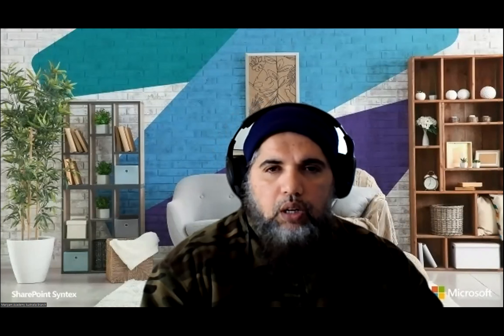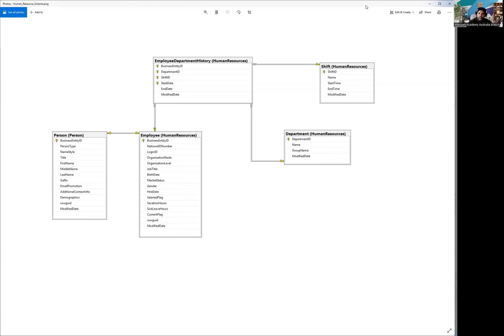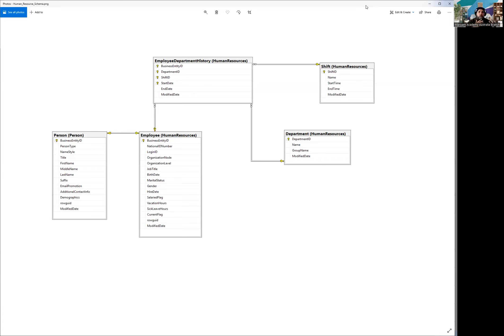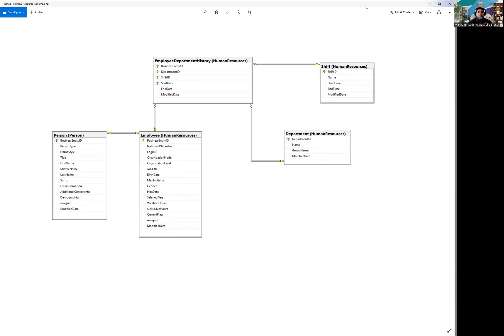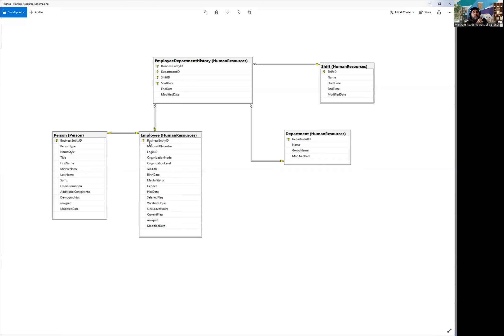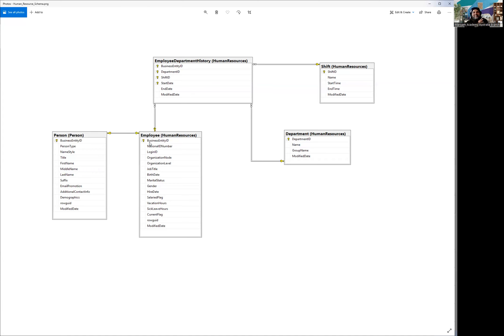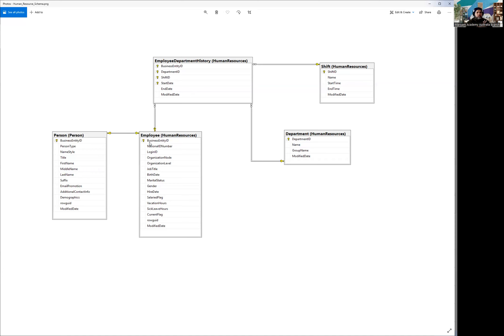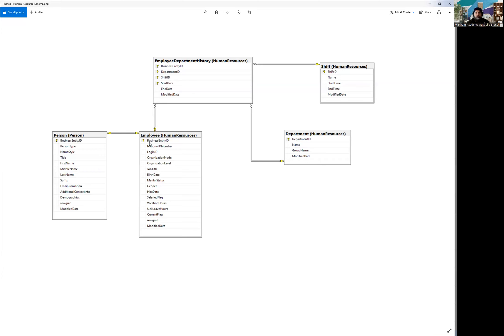A brief discussion of OLTP Schema and Modeling Principles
Data Modeling is an important stage in designing OLTP systems. It will help us store the data in most efficient way and later contribute into Data and  Analytics significantly. In this video, I am discussing some principles of designing good schema for data storage and retrieval in relational databases . We shall use this schema in videos linked to following subjects,

1. Building Joins using SPARK SQL
2. Building Joins using PySpark
3. Building Sub-Queries using SQL SQL